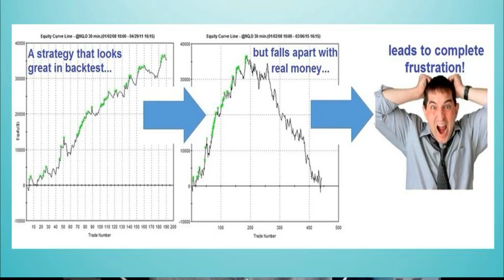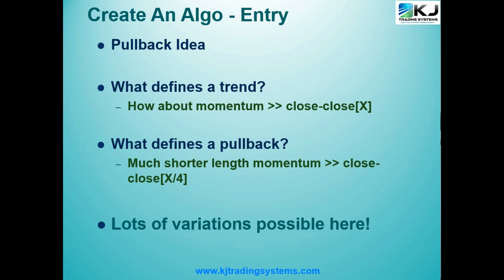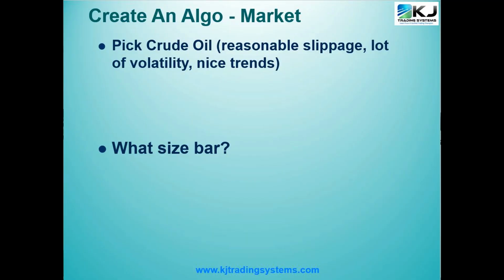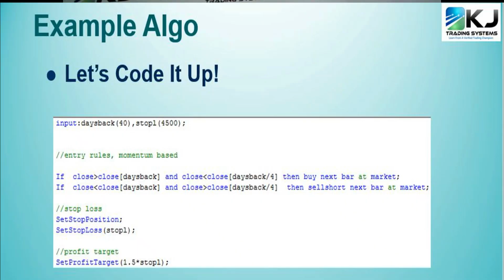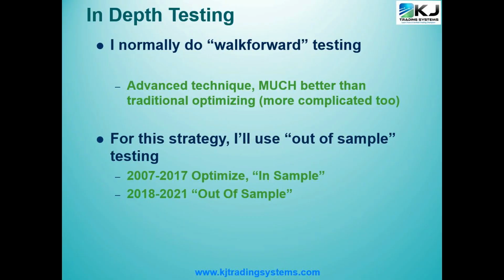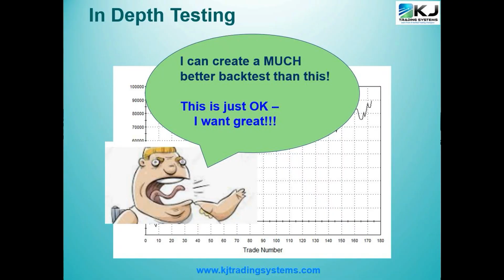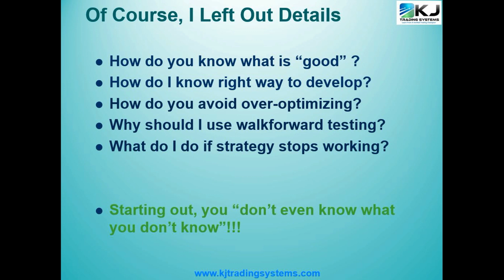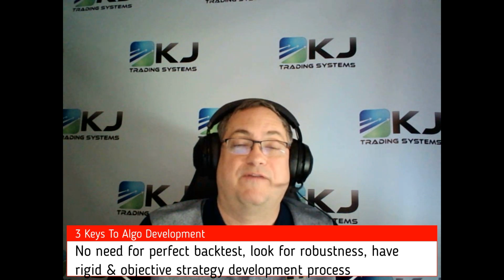Crude Oil Algo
In this video, I reveal rules and performance for a simple algo trading strategy for Crude Oil.  Roughly $30K hypothetical profit in 3+ years of out of sample testing - per contract.

In this video, you'll learn the rules, and also get insight into HOW I develop trading strategies.  Building algo strategies is a difficult, but not impossible, task.  You just have to know what to do!

You can also grab a free mini S&P algo right